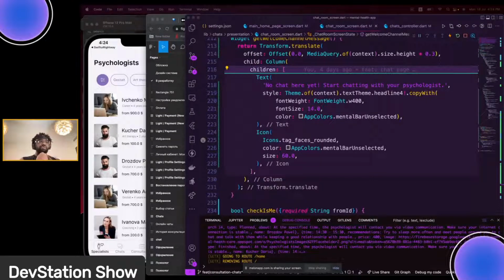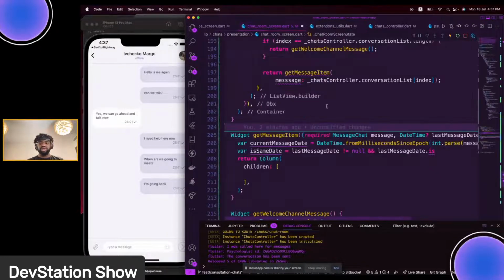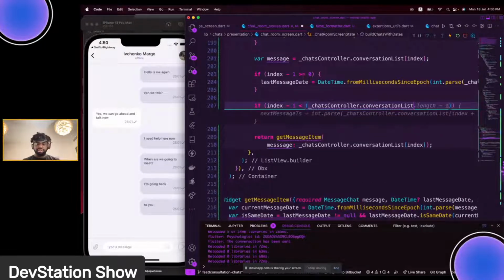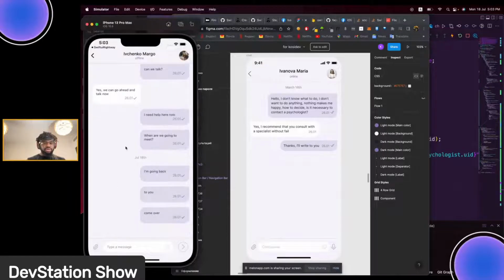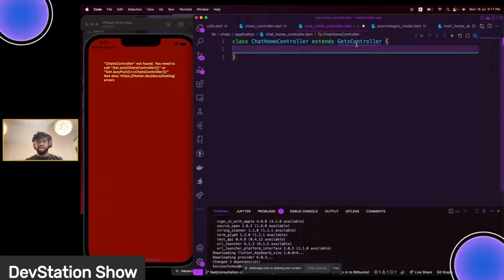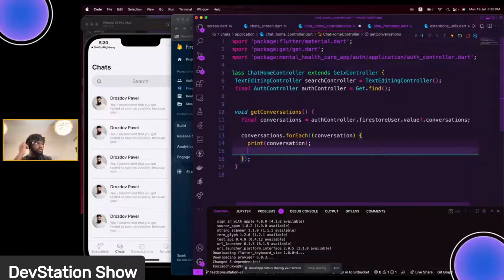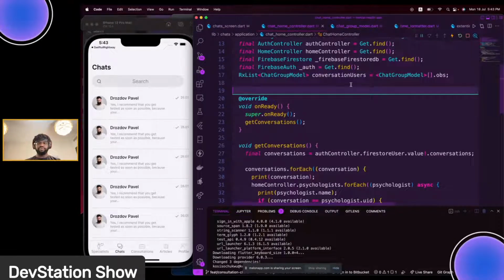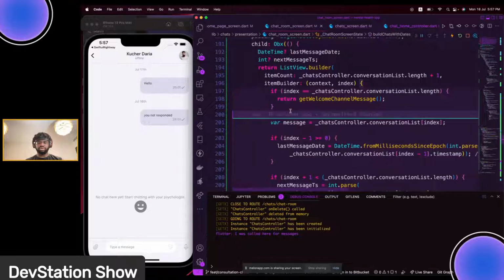How to add Group Chat | flutter tutorial | Mental Health Care App | DevStation Episode 34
00:00 Intro
03:23 Grouping Chat by Date it was sent.
18:59 Create time formatter helper class.
30:07 Grouping Messages.
1:07:37 Get conversations started on the Chat home screen.
1:25:55 Tapping on a conversation should take you to the chat room.